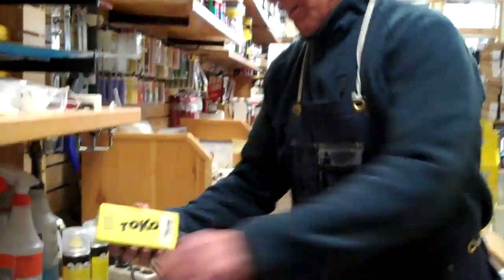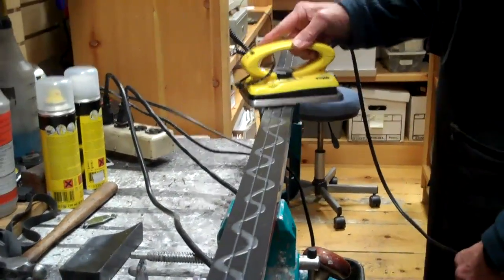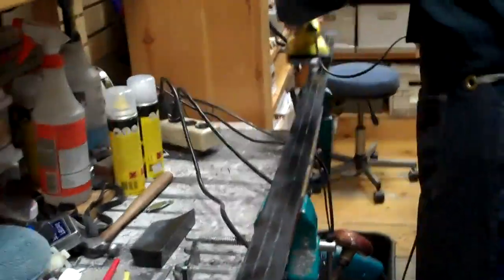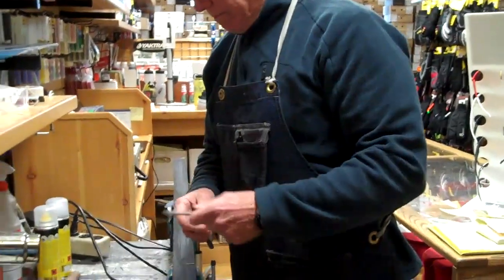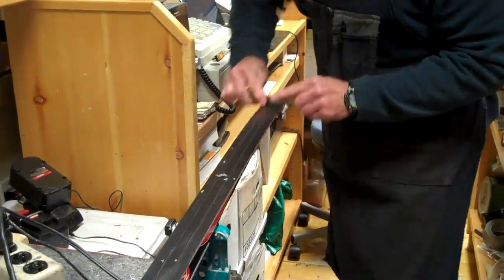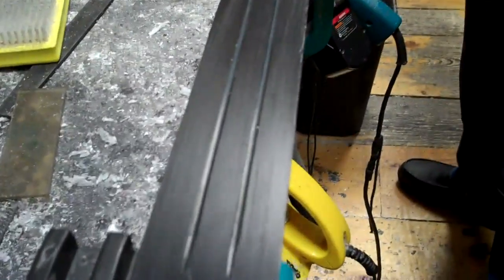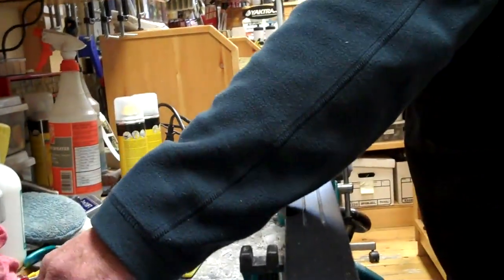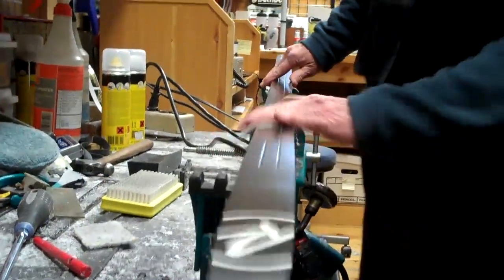How to Wax Skate Skis - Cross Country Skate Ski Preparation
This cross country ski video is a demonstration on how to wax skate skis.  Brian of Brian's Bicycles and Cross Country Skis in Mammoth Lakes, CA. This video shows you the steps to wax skate skis to keep you gliding. As a Mammoth ski shop Brian has been providing quality cross country and backcountry skis and rentals for over 30 years.   3059 Chateau Road.